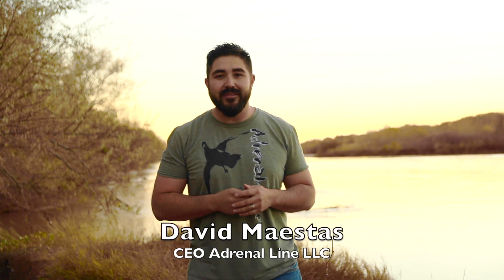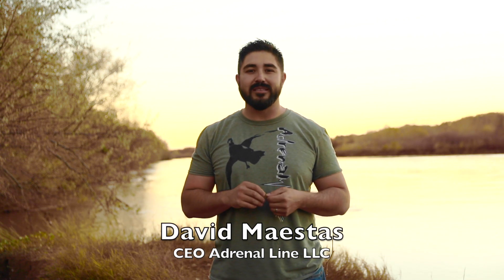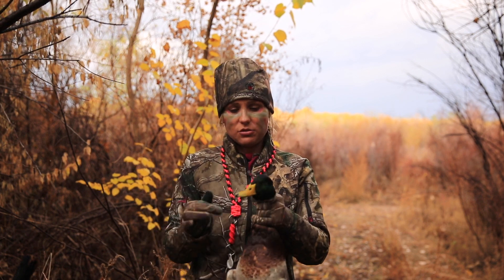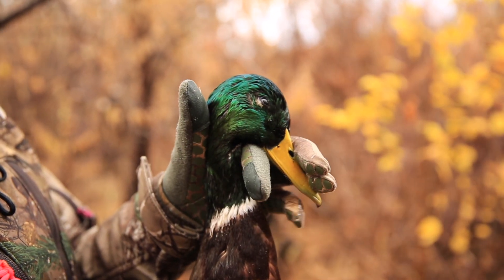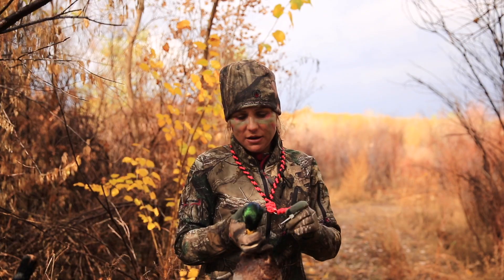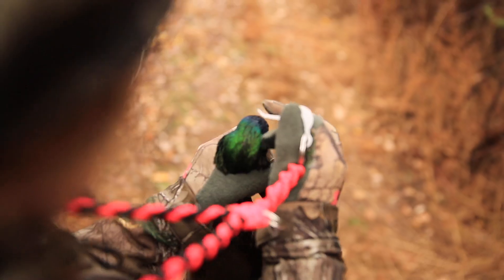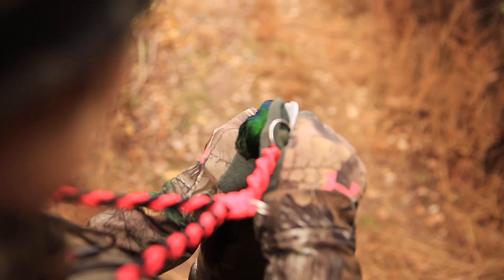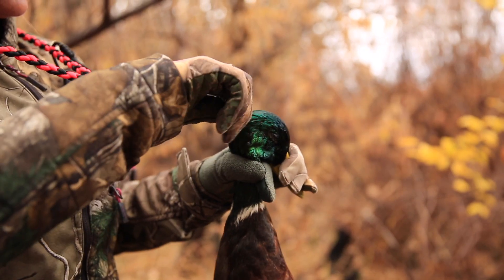The Finisher® Demonstration Video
Here is a quick Demonstration video we made to help your success in the field using The Finisher®! We show you the method we chose to use out in the field to be the most effective and efficient!